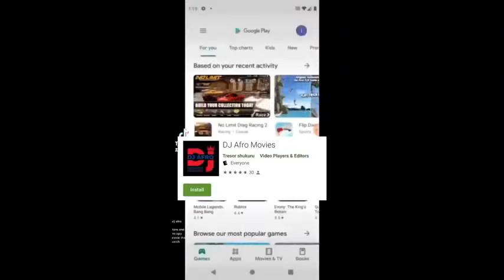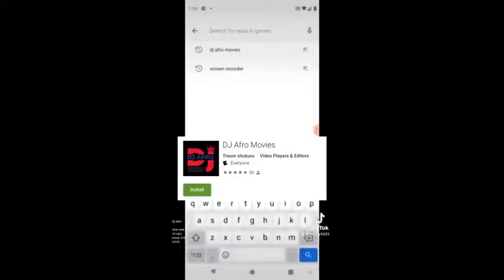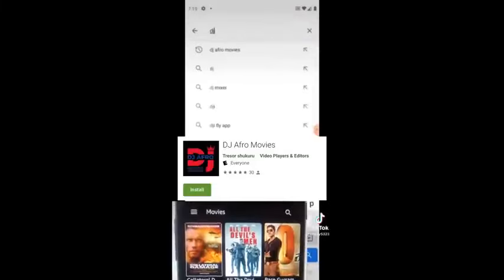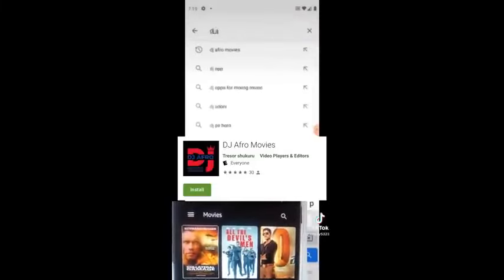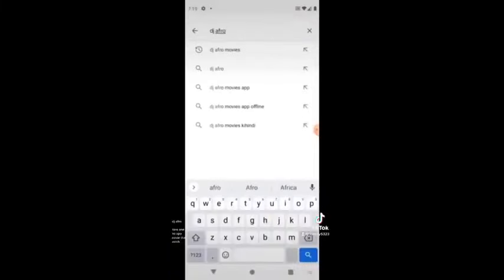dj afro new latest movie zilizotafsiriwa kiswahili dj afro movie zakizungu best action movie 2023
WhatsApp tunauza movies zote za kila aina kwa uaminifu tunakua online 24 hours ukiitaji movis na ukiwa nje ya East African Tanzania unapata uduma kwa haraka kama kuna movies ulishawahi kutazama dhamani sana na kama una kumbuka jina za movies hizo hapa kwetu kila aina ya movies tunazo pia miendelezo zama Dj wote Tanzania zina patikana kila ijumatatu J3 mpaka ijumatano J5 njoo WhatsApp inbox na pesa yako kupata Season. Single Movies. Bongo Movies na movies zingine nyingi kibao asanteni sana wa teja wetu nyote mna karibishwa kwa Uduma zetu zote unazipata hata ukiwa nje ya Bara la African uduma zina kufikia kwa Bara zi fatazo hapo chini
➡️ American
➡️ Asian
➡️ Australian
➡️ European
kwa uaminifu popote ulipo uduma ina kufikia salama kabisa kwa njia ya link wote mna karibishwa kwama wasiliano zaidi ➡️ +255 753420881 au njoo ofisini kwetu Mbeya karibu na Airport ya dhamani Sasalendi mkabala na gereji ya bajaji